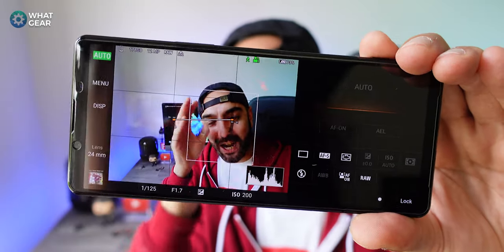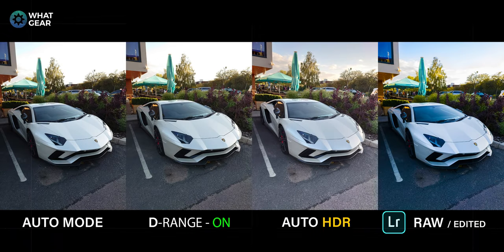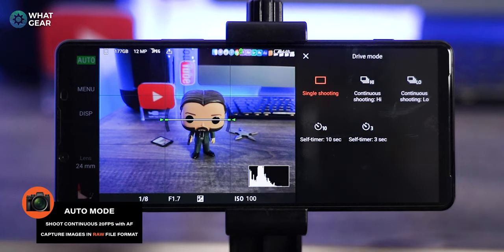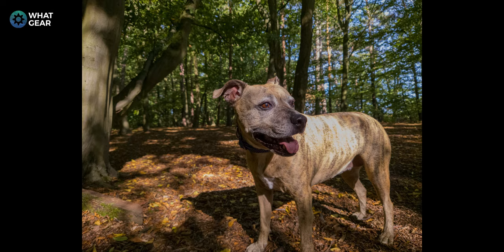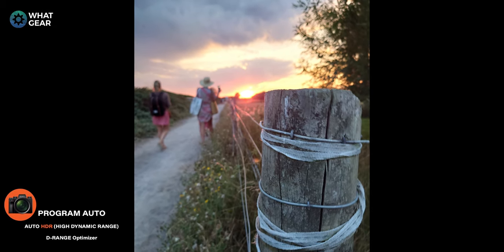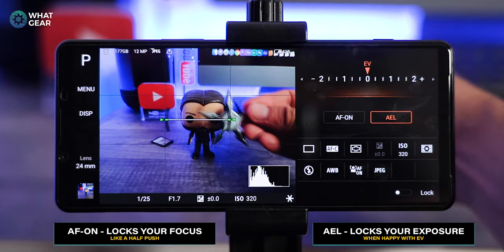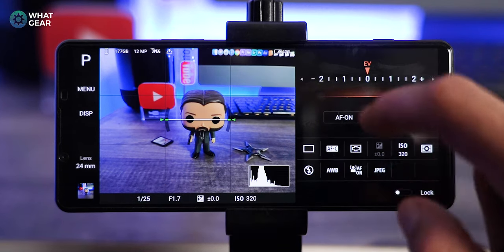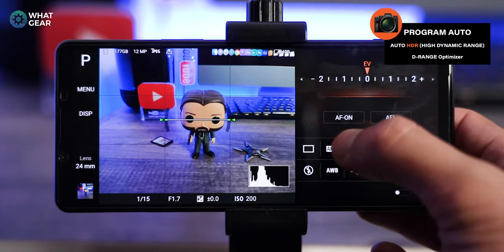Sony Xperia 1 ii Photo Pro - How, Why & When To Use It | Part 1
The Sony Xperia 1 ii Photo Pro app is one of Xperia 2020 line-ups exclusive features. If you have one of these devices...then you had better know how to use the Xperia1ii PhotoPro app. In this video you will learn how to make the most of your flagship Xperia camera hardware. If you missed part one here is the